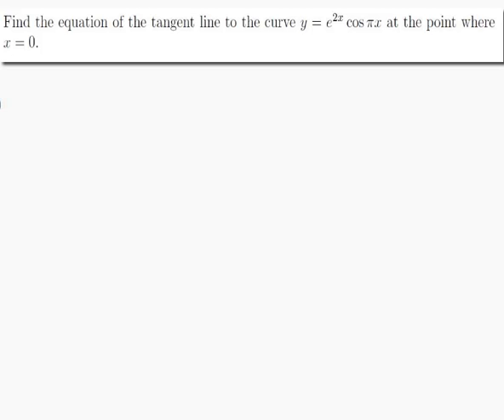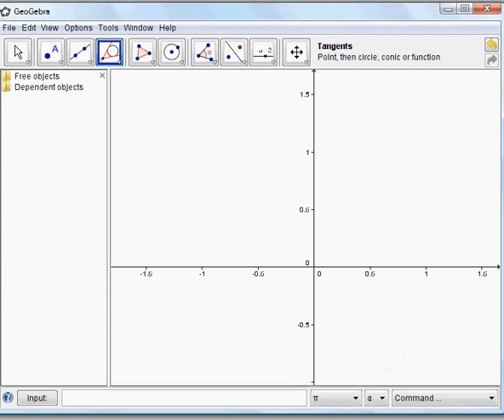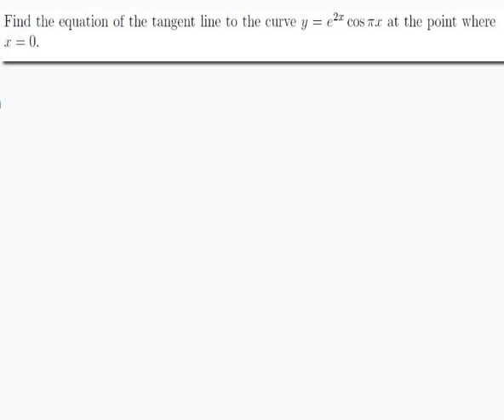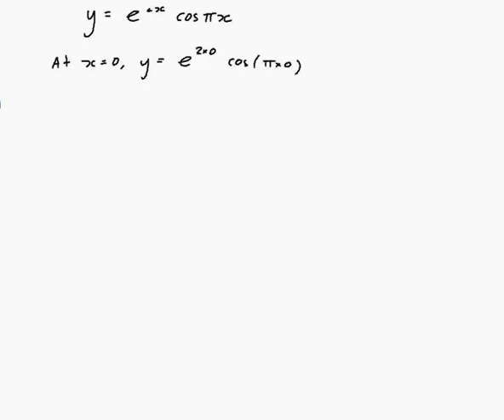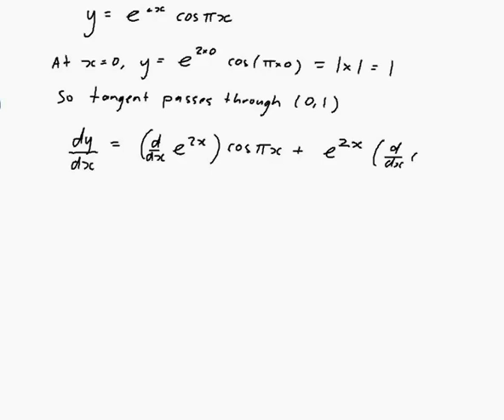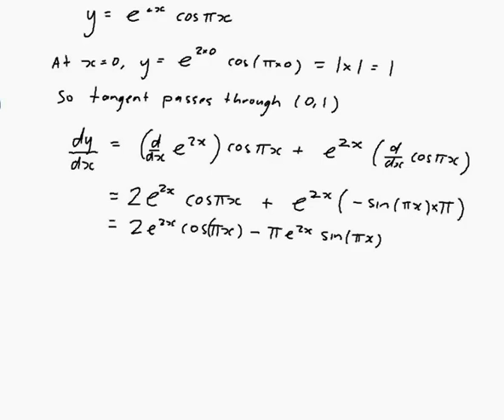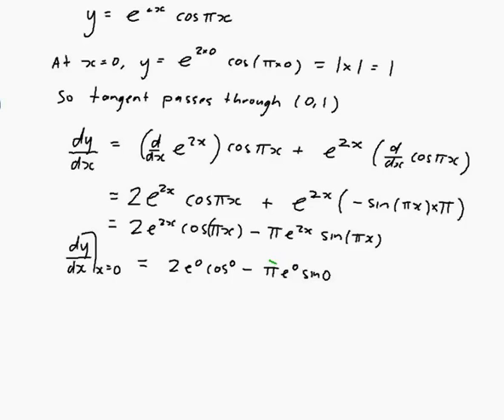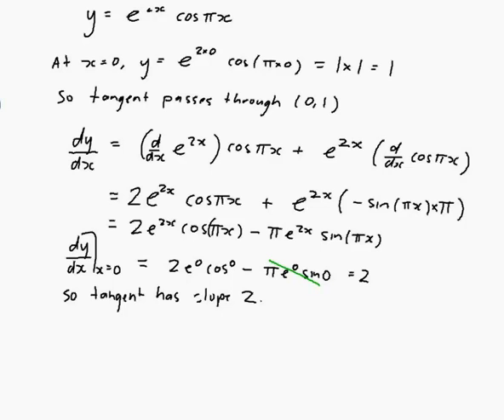EXAMPLE: Finding the equation if the tangent to a curve at a particular point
Worked example by David Butler. Features a function (involving both exponential and trig functions), and we must find the equation of the tangent to this function at a particular point.